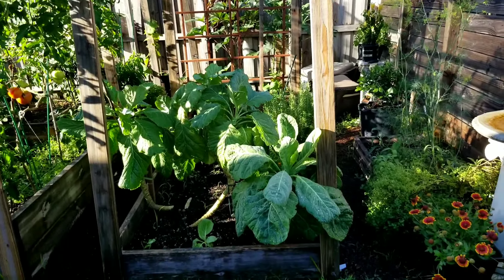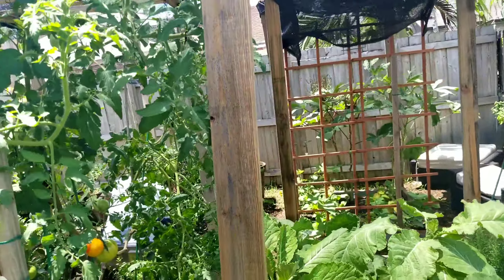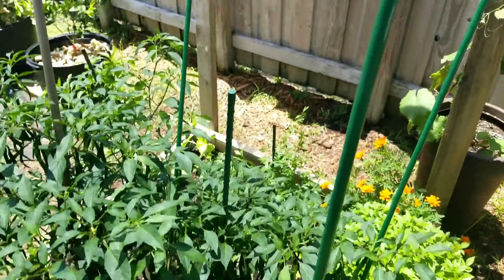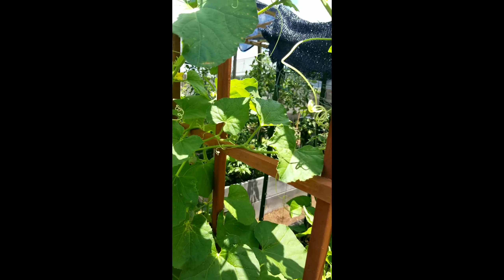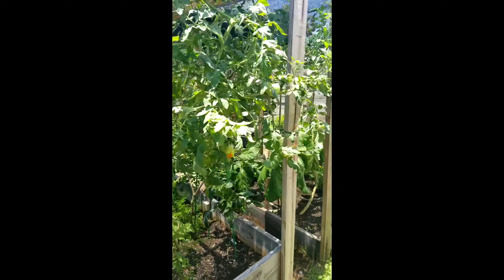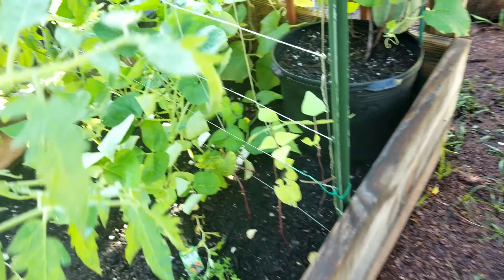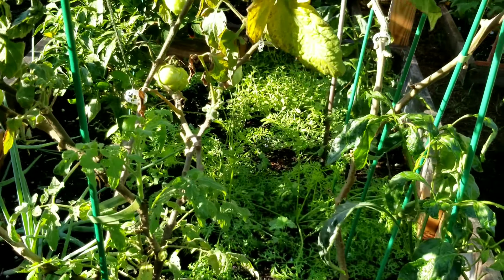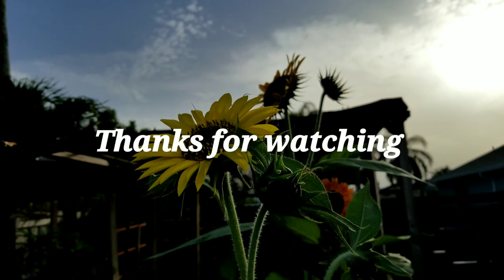Summer Garden Update | Part One | Zone 10b Backyard Gardening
Backyard gardening updates. Part 1. We are starting from June and will be posting updates of our garden. There have been some changes and we are now preparing for the fall.

E M A I L   U S 💌